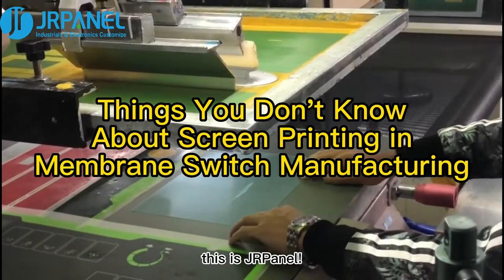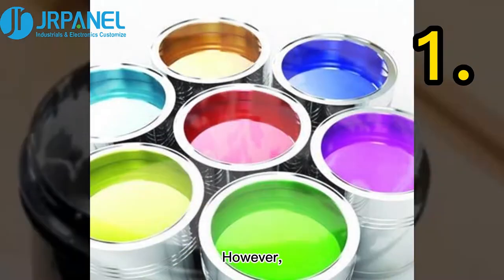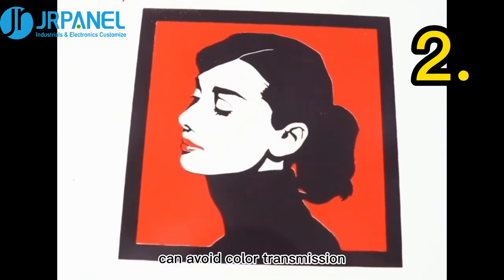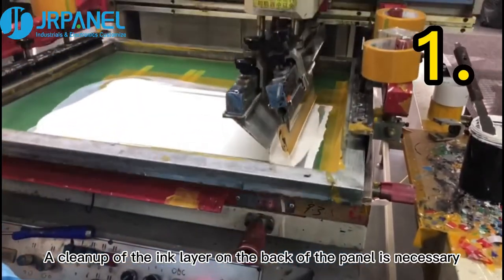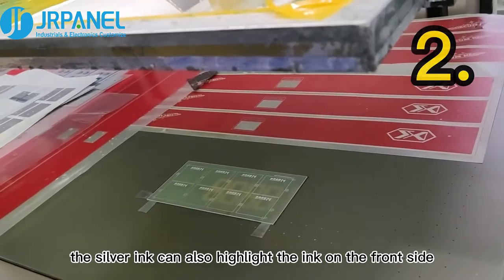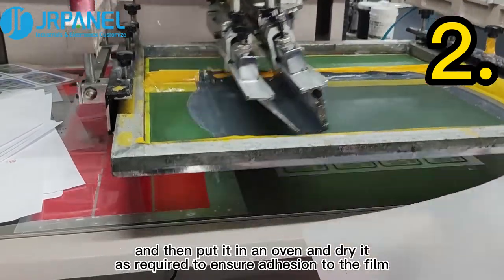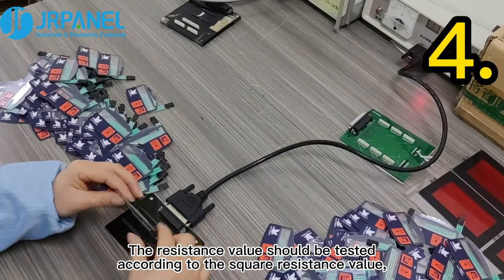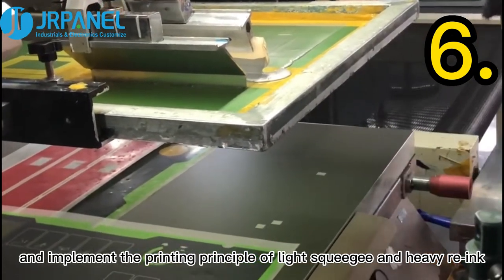Things You Don't Know About Screen Printing in Membrane Switch Manufacturing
Hi guys, this is JRPanel! As a professional one-stop industrial manufacturer, we aim to share the most valuable content with people who are interested in Membrane Switches, Sheet Metal, PCBs, and High-Frequency Transformers.

In this blog, JRPanel would like to take you to explore more about Screen Printing in Membrane Switch Manufacturing. These points will help you understand more fully the screen printing process in the JRPanel factory.